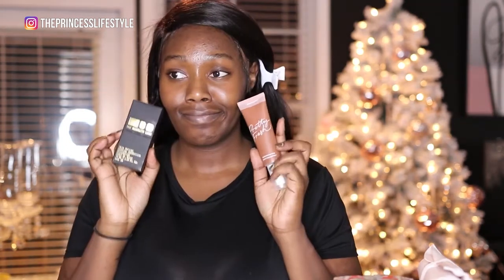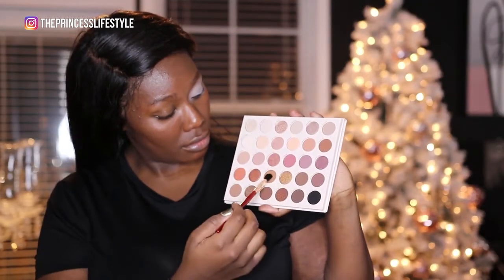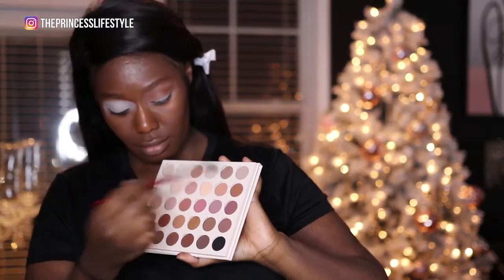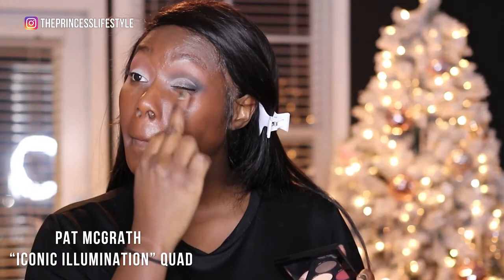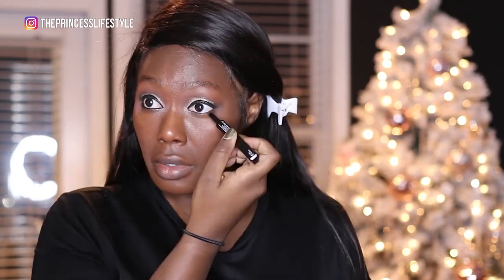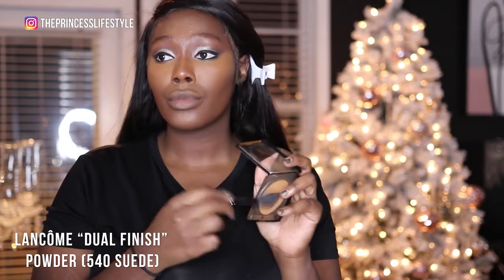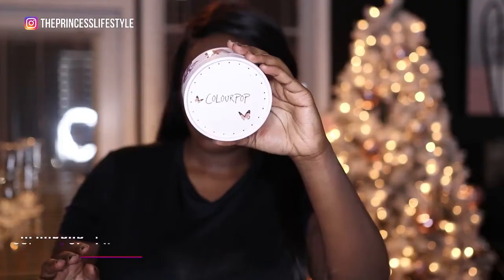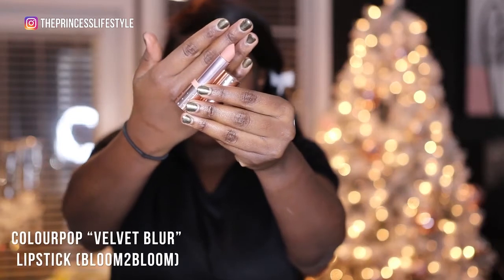INSTAGRAM CHOOSES MY HOLIDAY MAKEUP! LOOK #2 | PAT MCGRATH SKIN FETISH FOUNDATION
Yall know I love yall right? ...Liiikkkeeee...I really do!

SOCIALS

If you read this til the end. consider yourself the shit. PERIOD! LOV U LONG TIME!